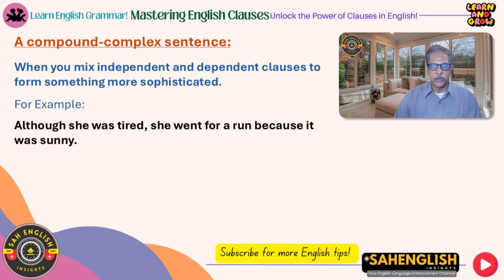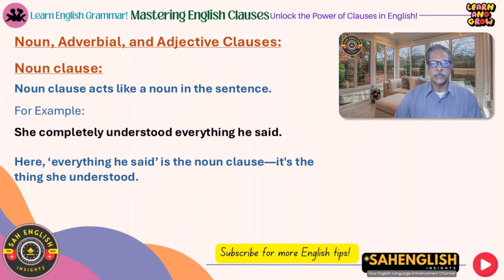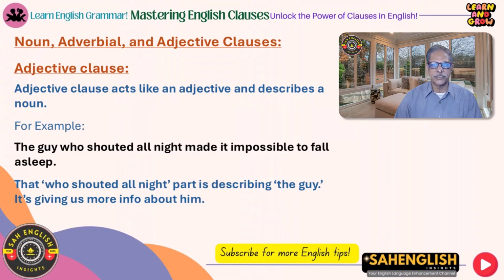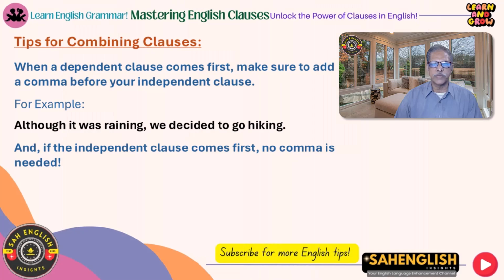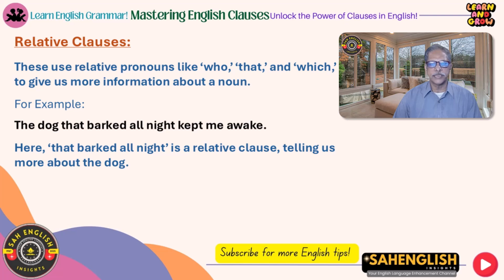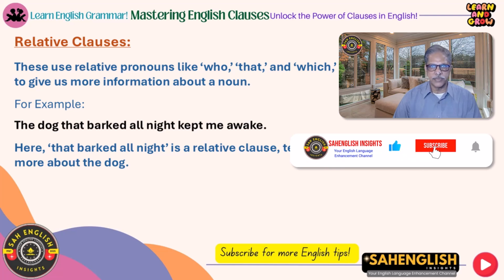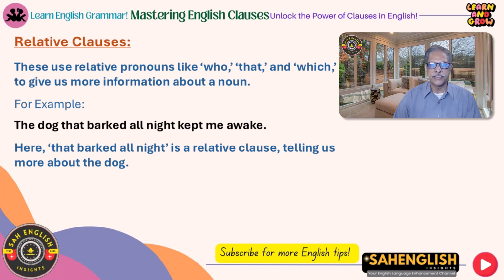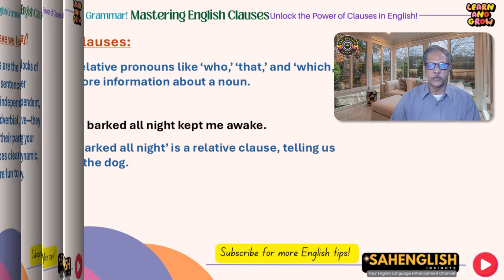Unlock the Power of Clauses in English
"Mastering Clauses: Unlock the Secrets to Better English Sentences!"

Welcome to SAH English Insights! 🎉 In today’s exciting video, Syed Afzal Hussain breaks down everything you need to know about clauses—the building blocks of powerful and effective English sentences. Whether you’re a beginner or looking to polish your writing and speaking, this video is packed with valuable insights that will have you combining clauses like a pro in no time.

📚 What You’ll Learn in This Video:
• What is a Clause? Understand the basics of a clause and how it fits into sentence structure.
• Independent vs Dependent Clauses: Discover the difference between clauses that stand alone and those that depend on others to complete their meaning.
• Types of Clauses: Learn about noun, adverbial, and adjective clauses, and how they work in sentences.
• How to Combine Clauses: Master the art of combining independent and dependent clauses to form compound and complex sentences.
• Punctuation Tips: Get pro tips on when to use commas, semicolons, and conjunctions to connect your clauses smoothly.
• Relative Clauses: Dive into relative clauses and how they provide more detailed information about nouns.
📝 Why You Should Watch This:
• Become more fluent and confident in both writing and speaking English.
• Transform your simple sentences into dynamic, complex structures.
• Improve your grammar skills and take your English to the next level.
• Learn how to make your content more engaging and professional with perfect sentence structure.

Key Takeaways:
• Clauses are the core components of any sentence.
• Knowing how to use them effectively will make your English sound more professional and sophisticated.
• Understanding the difference between independent and dependent clauses is crucial for writing clear and concise sentences.
• Mastering the combination of clauses allows you to form compound, complex, and compound-complex sentences.

Keep practicing, and don’t forget to drop any questions or thoughts in the comments below. We love hearing from you!